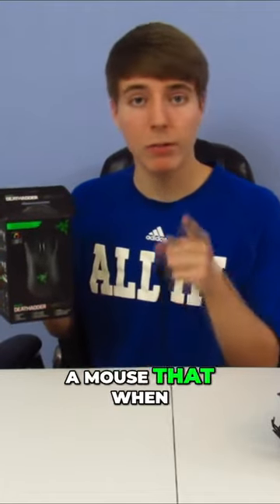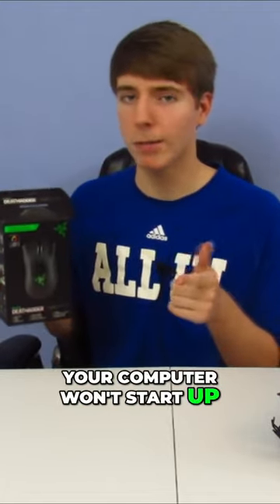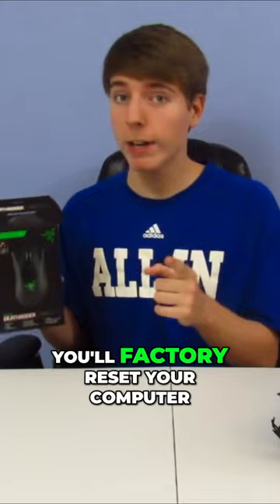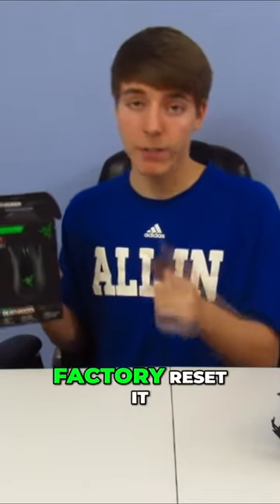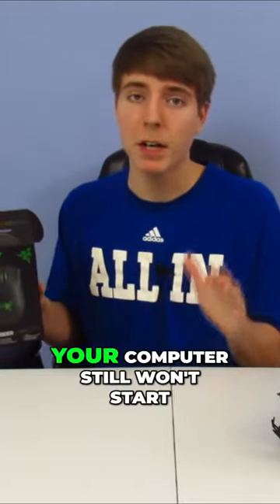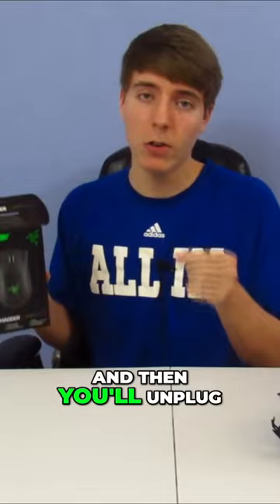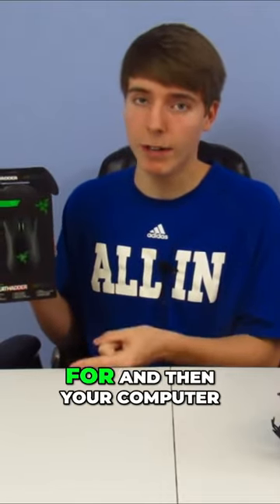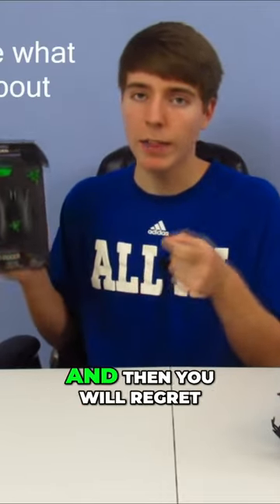The $70 Mouse that Broke My Computer! True Story